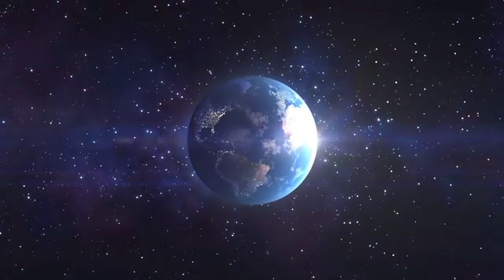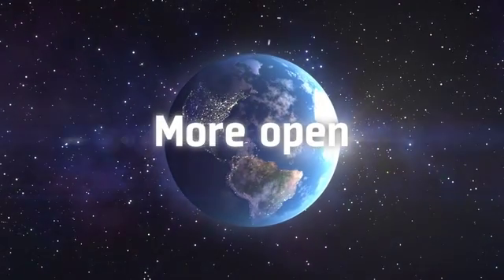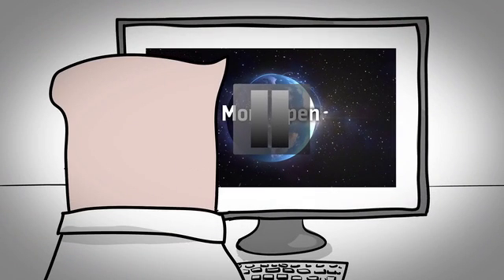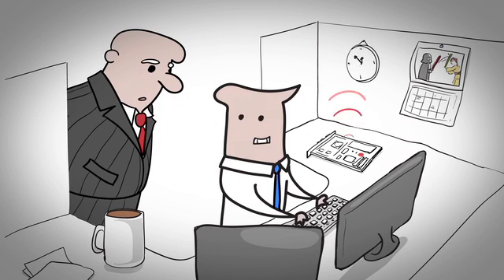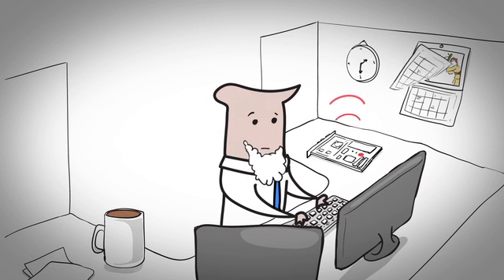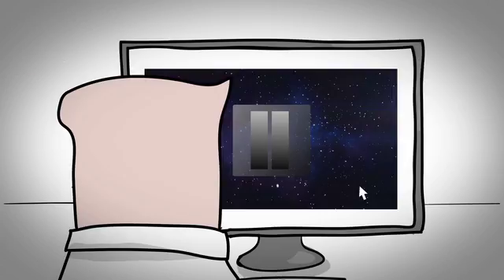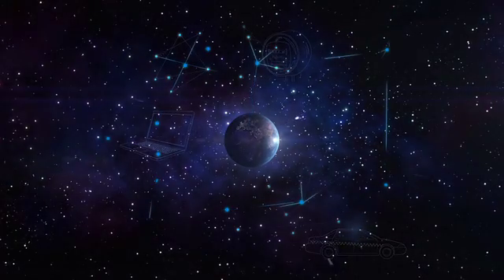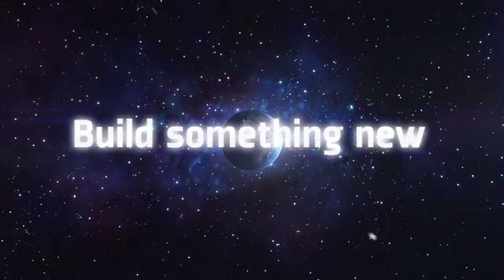Project mangOH, open hardware IoT reference design for the WP Series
Project mangOH™ is an open hardware initiative from Sierra Wireless to enable rapid prototyping and shorten the time-to-market for IoT developers. The beta release of the first reference design is Arduino-compatible, industrial-grade, and supports 3rd-party plug’n’play IoT modules to provide wireless, sensor, and cloud connectivity out-of-the-box with full Legato™ software support.